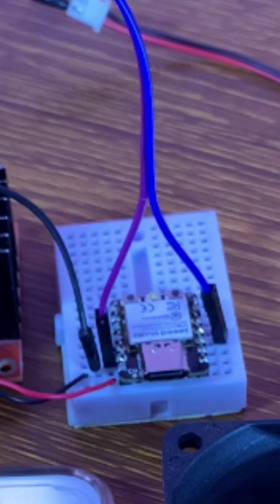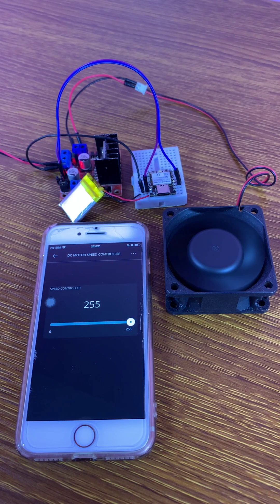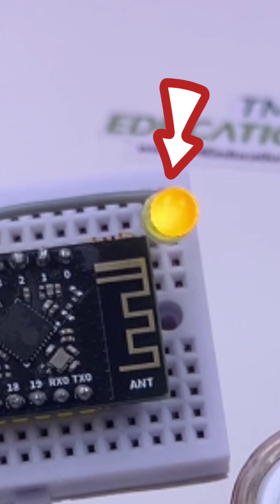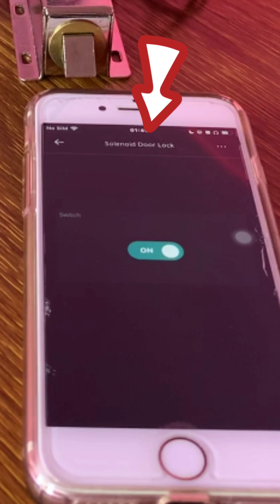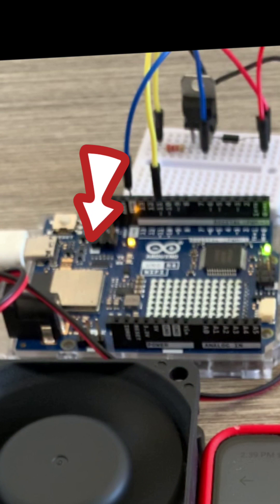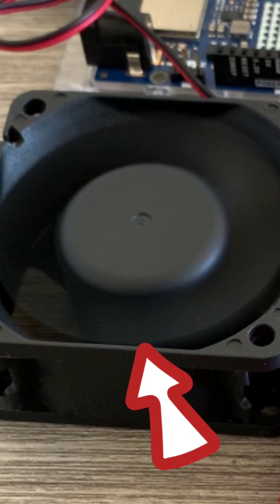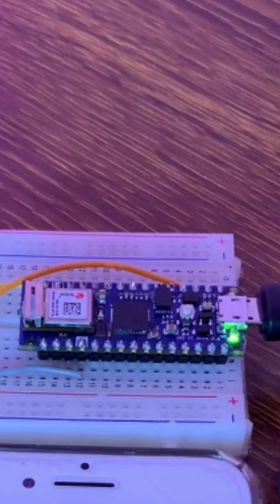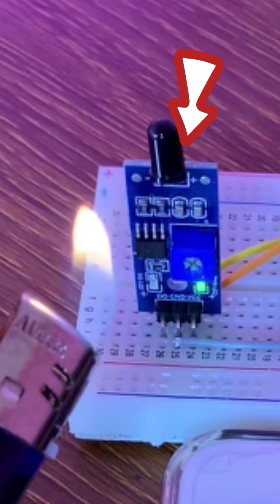6 Mind-Blowing Arduino IoT Cloud Projects! [Must-See 2024 Edition]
Get ready to be amazed by these mind-blowing Arduino IoT Cloud projects that will take your tech skills to the next level!

Discover the top 6 mind-blowing Arduino IoT Cloud projects in this must-see 2024 edition! From innovative home automation solutions to cutting-edge IoT devices, this video showcases the latest trends and technologies in Arduino projects. Whether you're a beginner or seasoned maker, these projects are sure to inspire and ignite your creativity. Watch now and take your IoT skills to the next level!

timeCodes:
0:00 - Controlling a 12V DC Fan with XIAO ESP32C3 and Arduino Cloud
0:57 - Connect ESP32C3 to Arduino IoT Cloud - Easy Tutorial for Beginners
01:33 - Arduino UNO R4 Wi-Fi: Control a Solenoid Door Lock with Arduino IoT Cloud
02:37 - Arduino Cloud Slider DC Motor Speed Control with UNO R4 Wi-Fi
03:44- New! Build a FIRE DETECTOR with Nano 33 IoT & Flame Sensor
04:36 - Setting Up ARDUINO IoT CLOUD with NodeMCU | DC Motor Control

Do you like making projects with Arduino IoT Cloud?

ABOUT: I got 4 boards, XIAO ESP32C3, Arduino Uno R4 WI-FI, Arduino Nano 33 IoT, and ESP8266 and I connected them to Arduino IoT Cloud and did some beautiful projects that you  will enjoy  watching